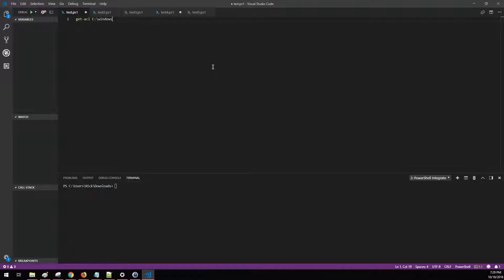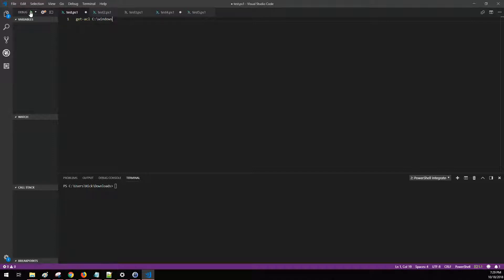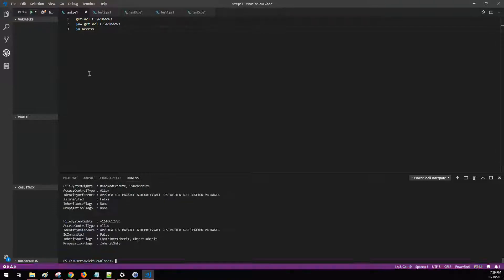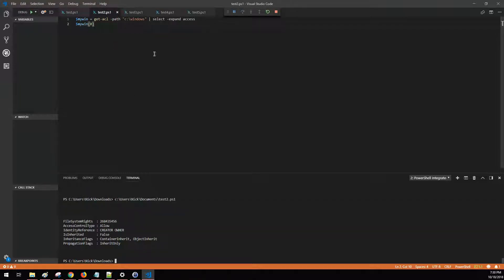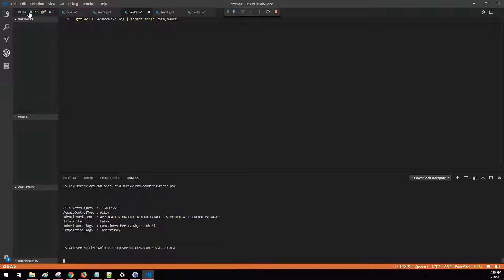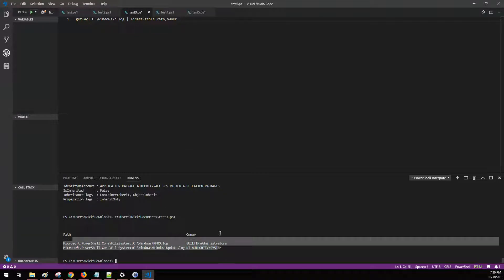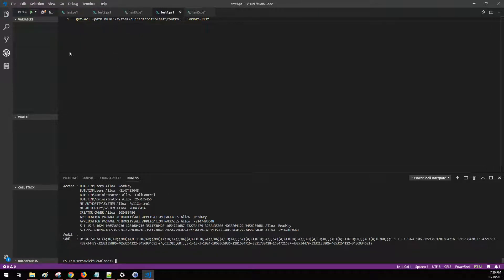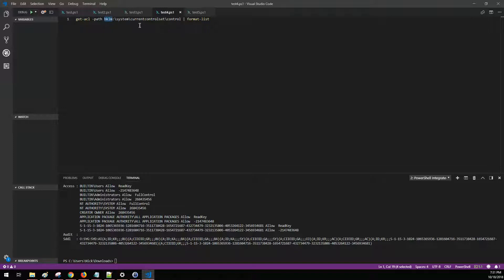How To Get-acl in Powershel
Get the Access Control List (permissions) for a file or registry key.

Syntax
      get-acl [[-Path] path [] ]  [-Filter String]
         [-Include String] [-Exclude String]
            [-Audit []] [-UseTransaction] [CommonParameters]

Key
   -Path path       The path to the item {may be piped}
   -Filter String   Filter elements as required and supported by providers
   -Include String  Item(s) upon which Get-acl will act, wildcards are permitted
   -Exclude String  Item(s) upon which Get-acl is not to act
   -Audit           Retrieve audit data for this item from the System ACL
   -UseTransaction  Include the command in the active transaction.

   CommonParameters:
       -Verbose, -Debug, -ErrorAction, -ErrorVariable, -WarningAction, -WarningVariable,
       -OutBuffer -OutVariable.

Examples:

Get ACL information for the Windows directory:

get-acl C:\windows

Get ACL information for C:\Windows expanding the individual ACEs (access control entries)

$mywin = get-acl -path "c:\windows" | select -expand access
$mywin[0]

Get ACL information for all of the .log files in the Windows directory beginning with k.
Display output as a table showing the Path and the owner of each file:

get-acl C:\Windows\k*.log | format-table Path,owner

Retrieve HKLM\SYSTEM\CurrentControlSet\Control from the registry:

get-acl -path hklm:\system\currentcontrolset\control | format-list